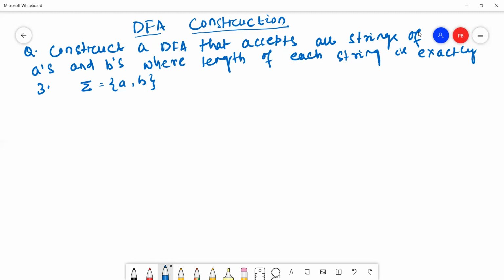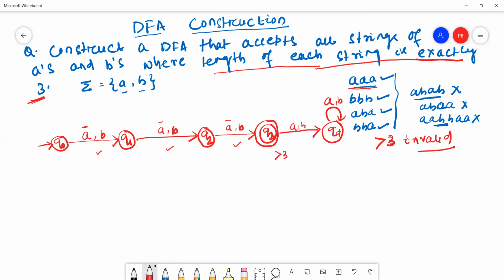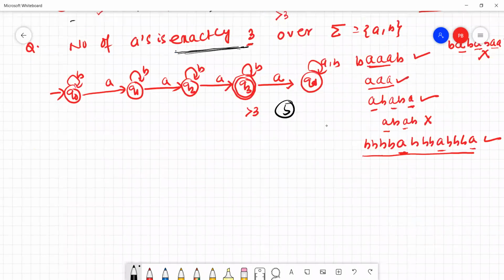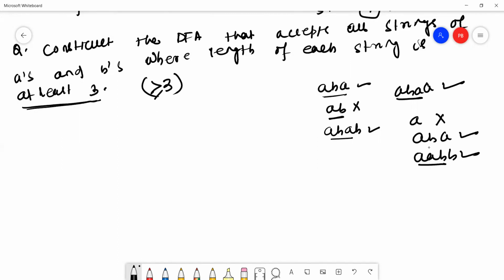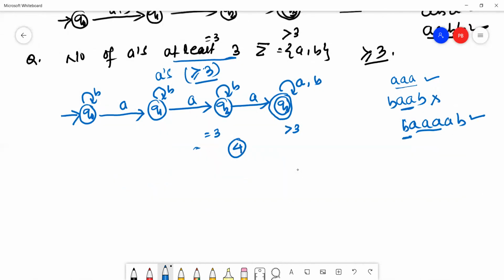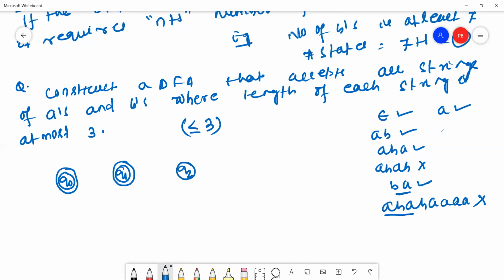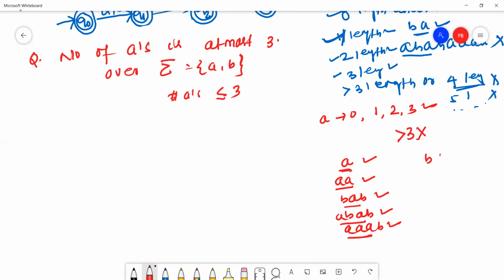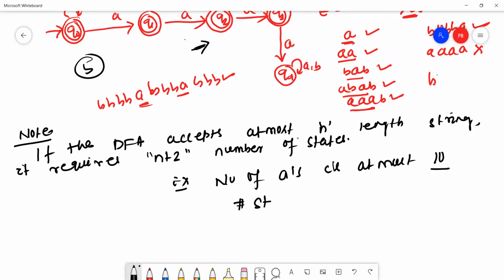Deterministic Finite Automata Part 7 (C10)